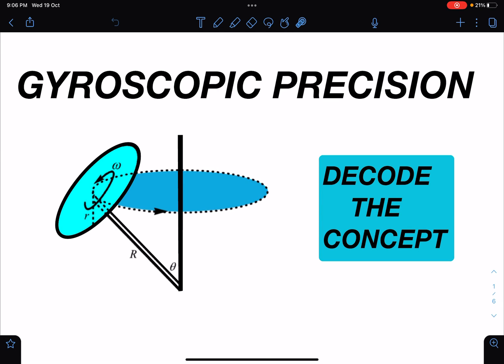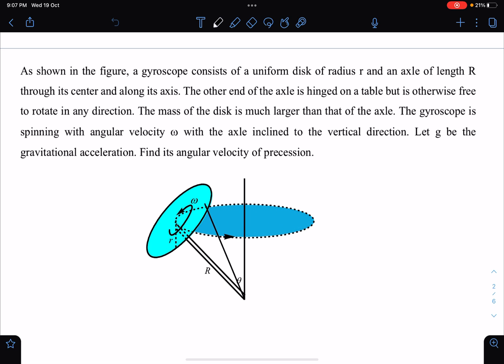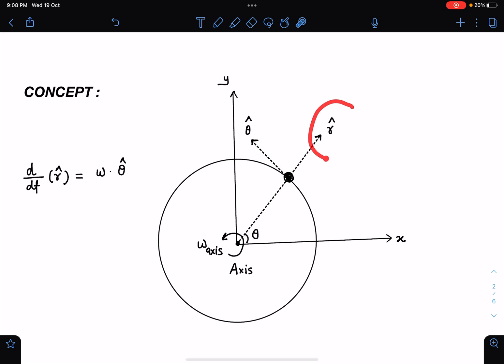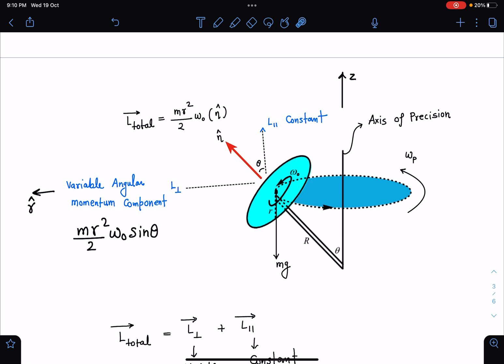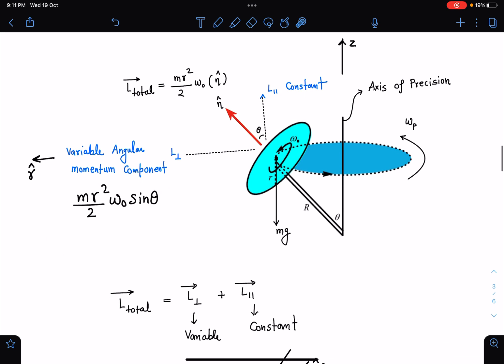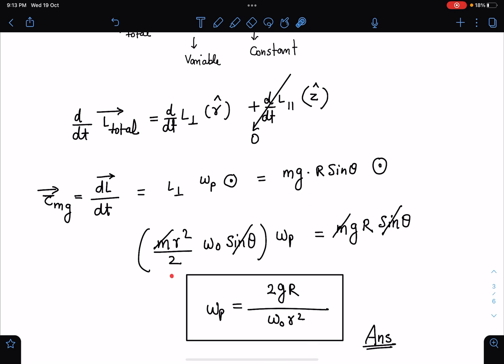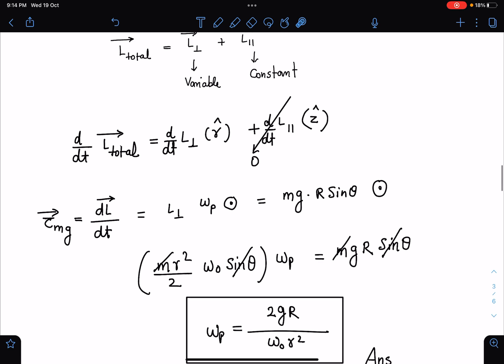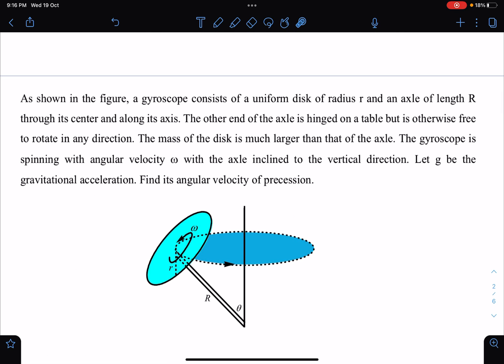[ JEE ADVANCED ] GYROSCOPIC PRECISION AND 3D ROTATIONS OF RIGID BODY [ ADVANCE PROBLEMS IN PHYSICS ]